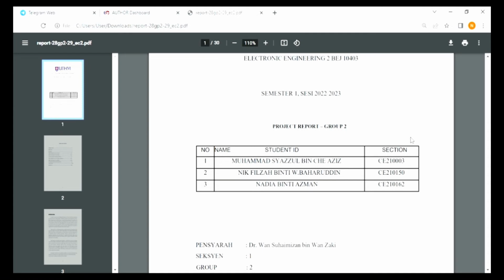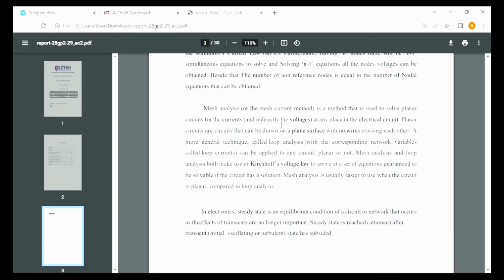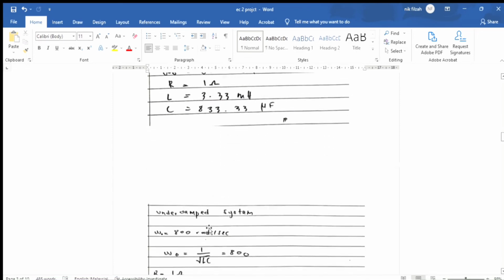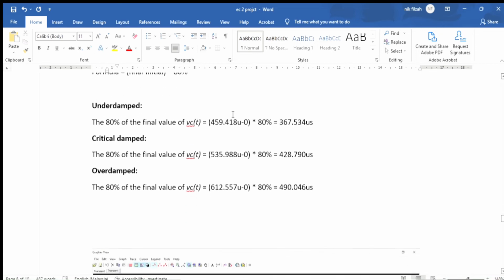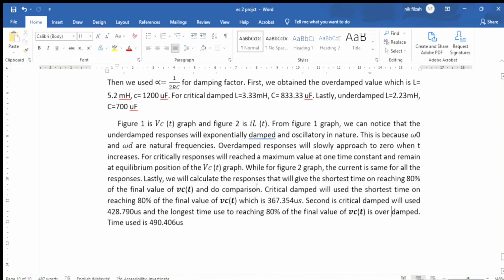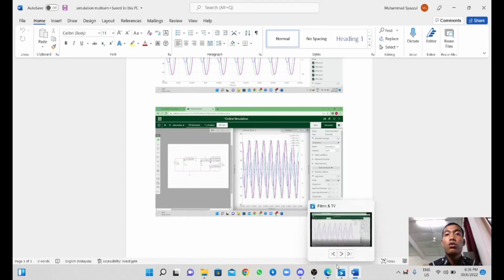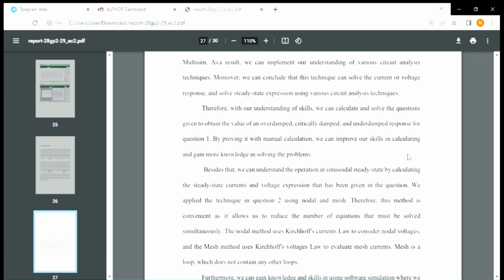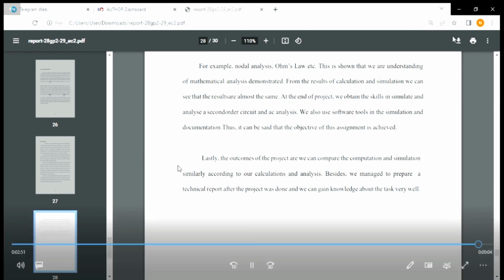GROUP PROJECT | ELECTRIC CIRCUIT 2 | BEJ 10403